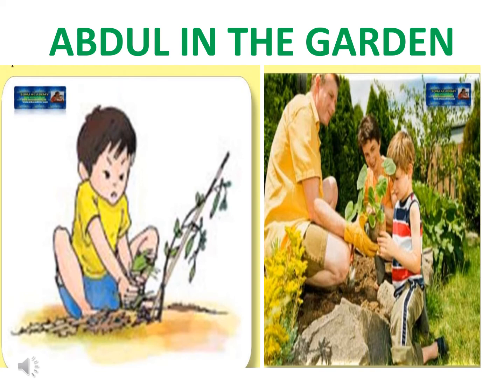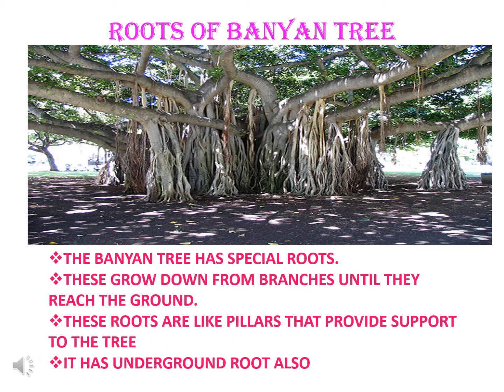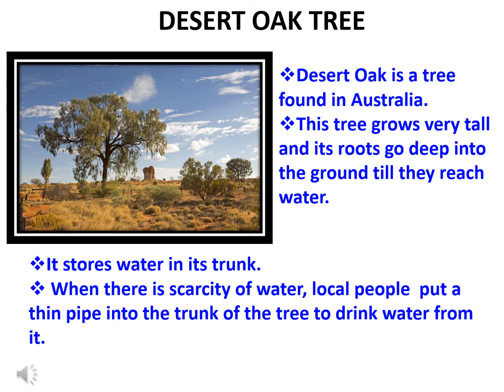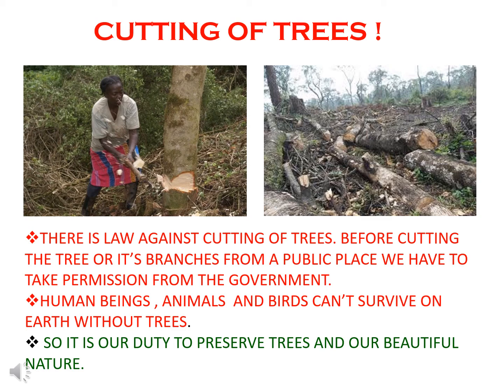CLASS 4- EVS- Abdul in the Garden- Part 2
EDUCATIONAL VIDEO- Learning about unusual roots and disadvantages of cutting down of trees.